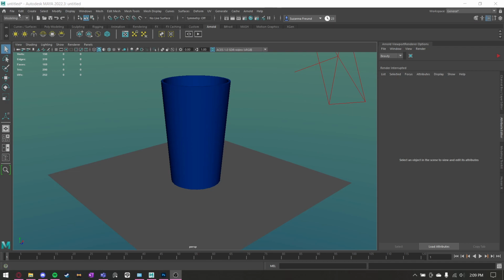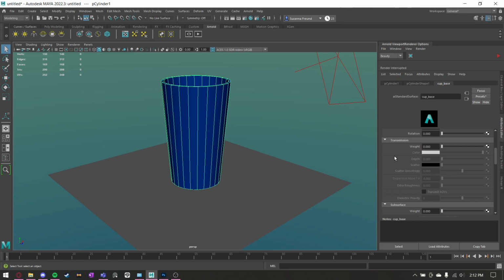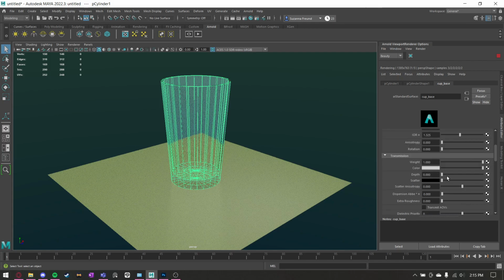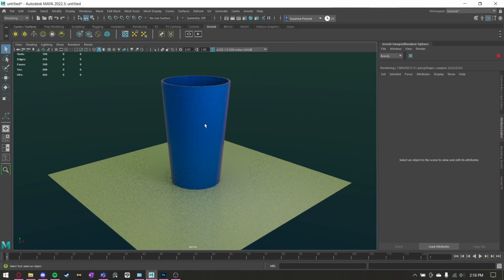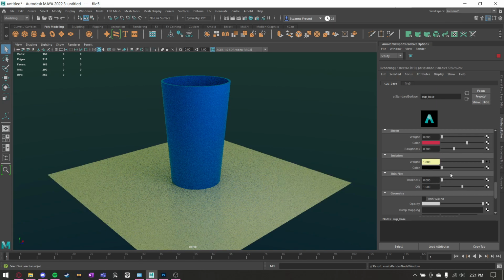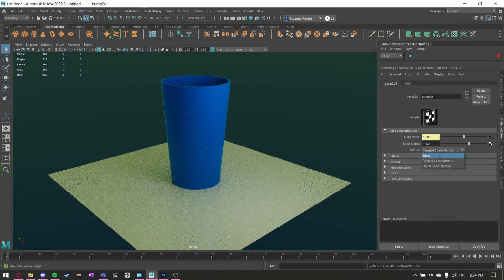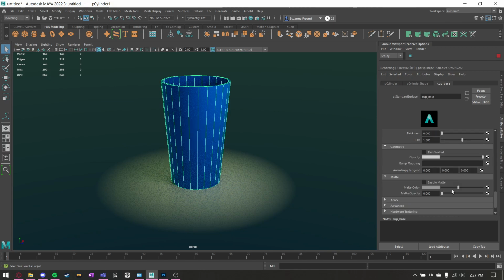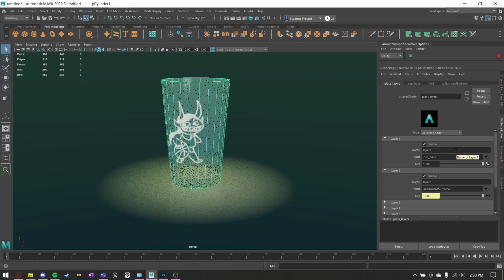CG 225 A quick look at Arnold AIStandardSurface parameters